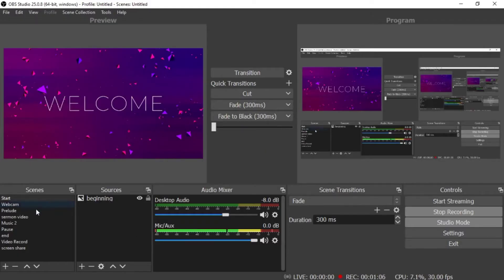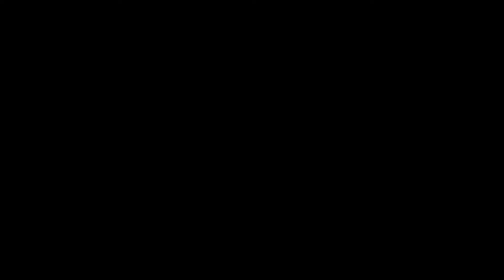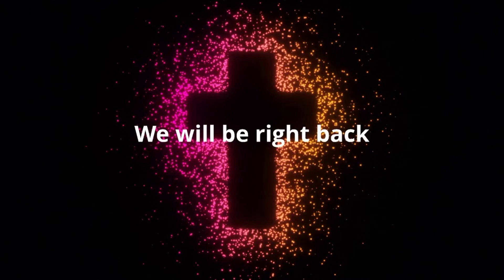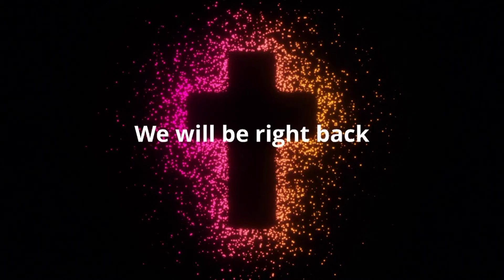Short Example of using OBS Studio for Service Streaming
I quickly walk through an example of service streaming with OBS Studio